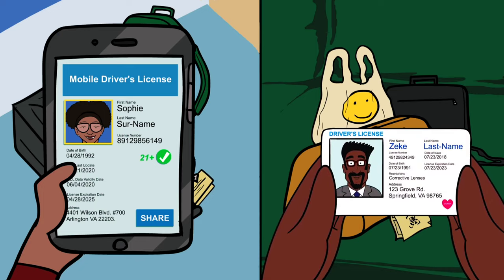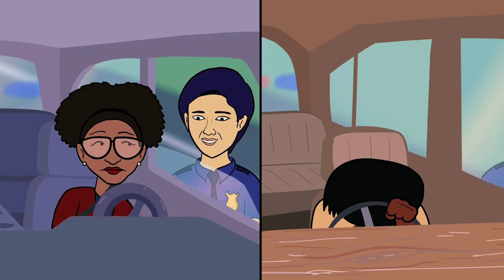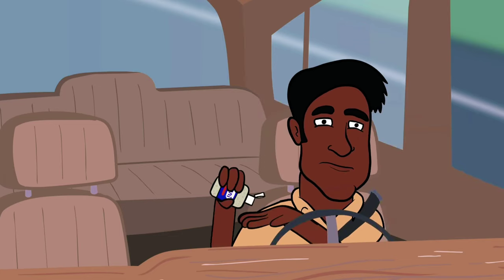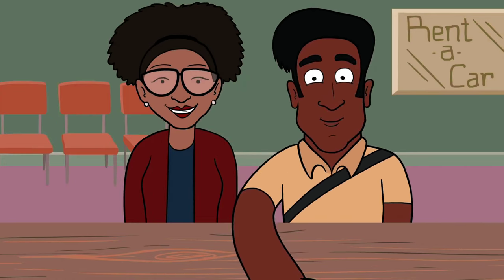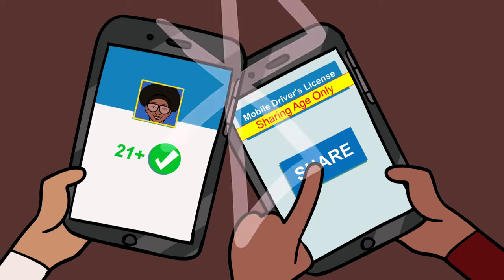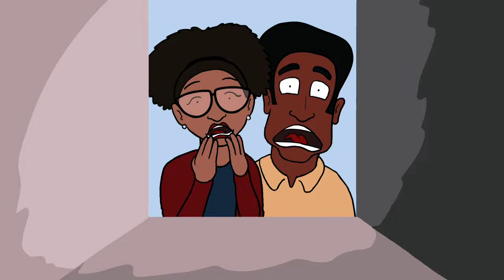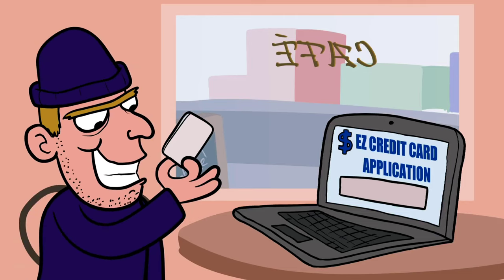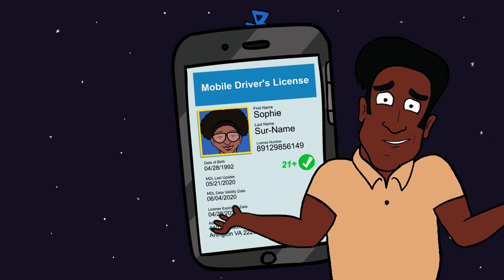mDL – A Digital ID for the 21st Century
""This video is not to mislead, spam, or to break any of YouTube Community Guidelines"

All praises to Yahawah BaHaSham Yahawashi BaHaSham Rawchaa Qadash, Double Honors to the Apostles and Elders of GreatMillStone, Salutations to all the hopeful elect scattered abroad "The Elect" around the world teaching the word in sincerity and truth.